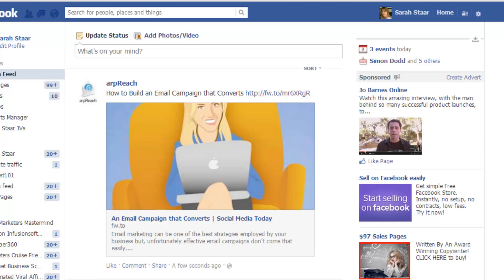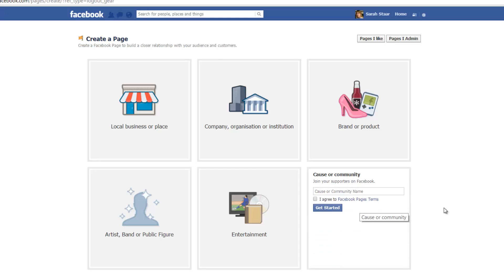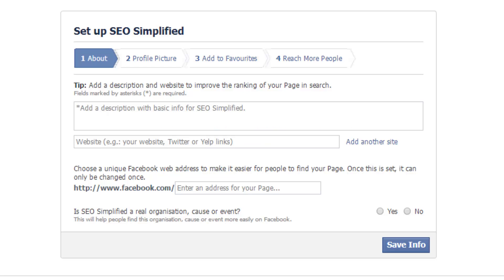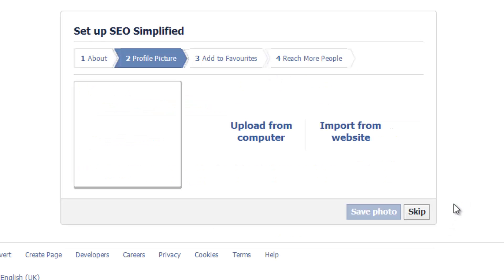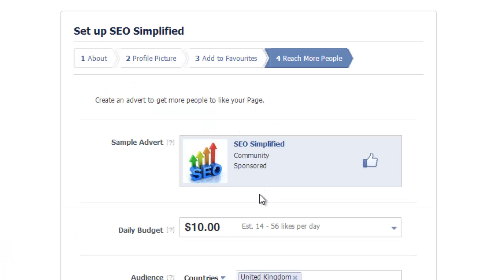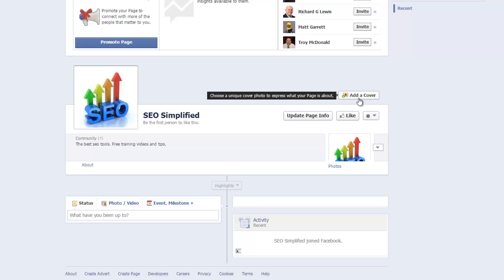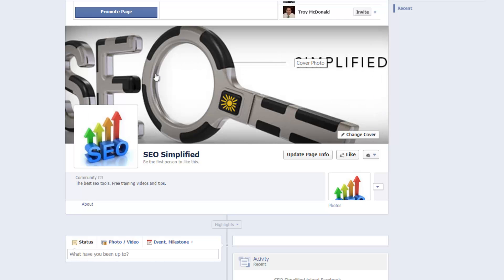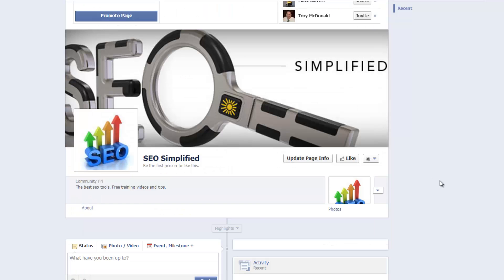Creating A Facebook Page - Part 2